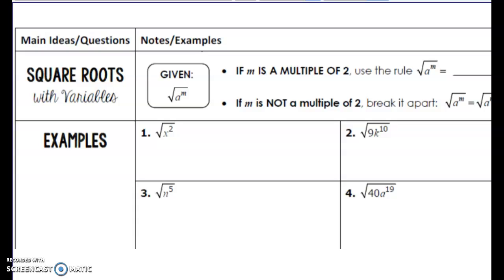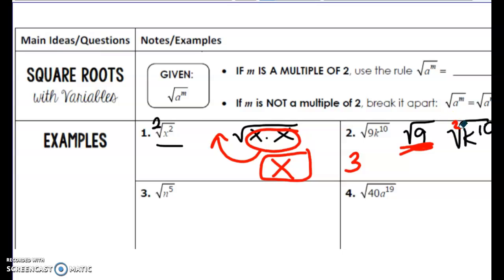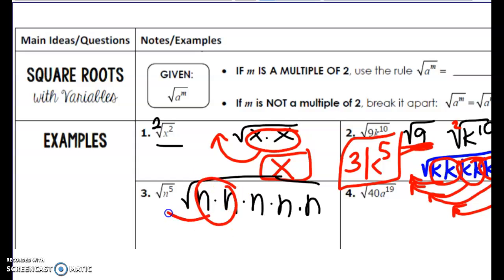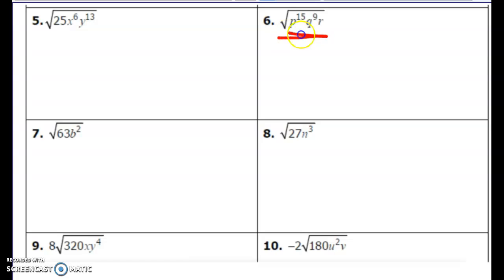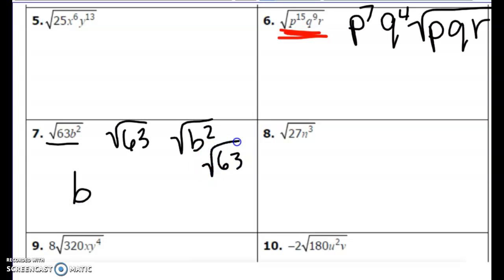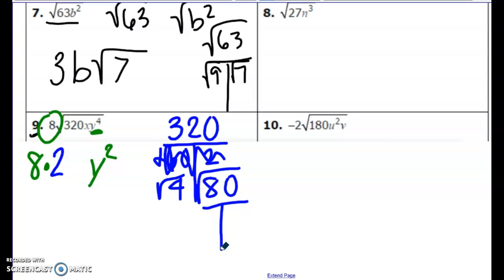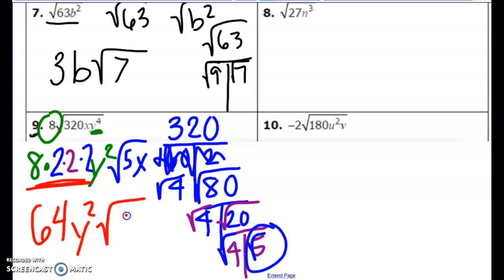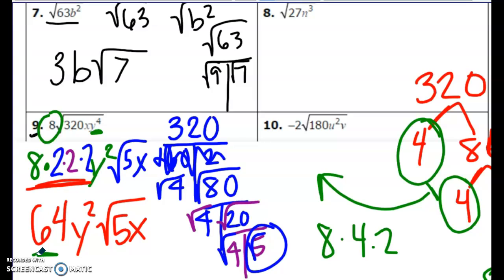I Can Simplify Square Roots with Variables